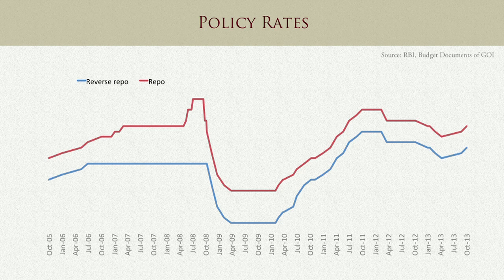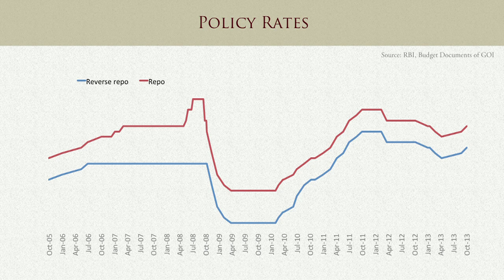Interest Rates & Monetary Policy: How do they work? Moneykraft Investor Education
Monetary policy can be used to impact growth, exchange rates or market liquidity. Watch this investor education video by Moneykraft to understand how RBI's multiple objectives and time lag in the transmission process make it difficult to take positions on the direction of interest rates.